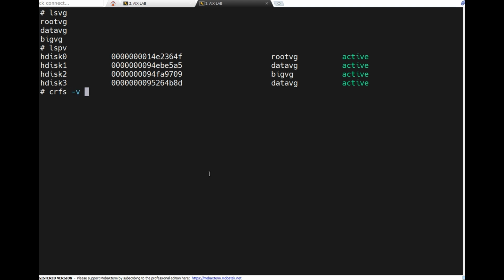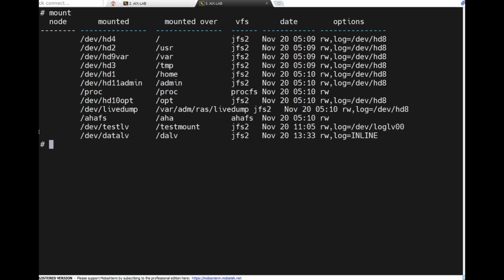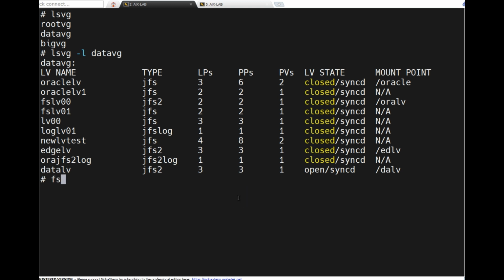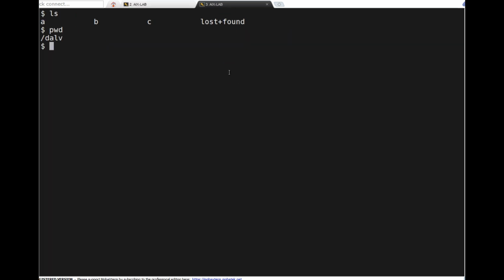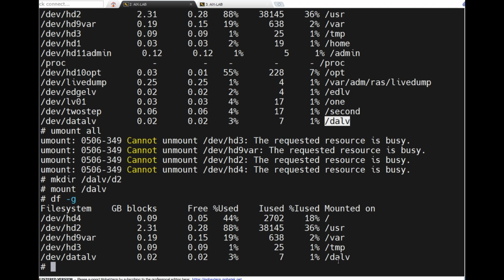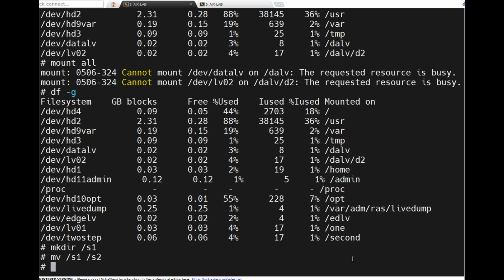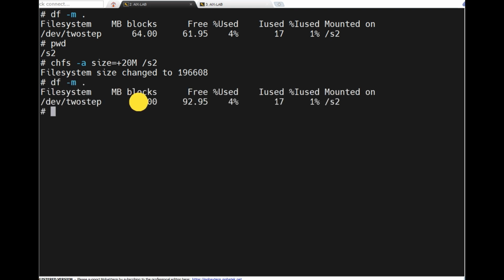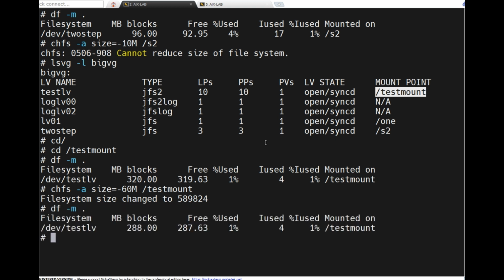Logical volume management in AIX ( LVM Part 6 )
How to create a file system on AIX
crfs
mount
df
lsfs
mount all
umount all
/etc/filesystems
chfs